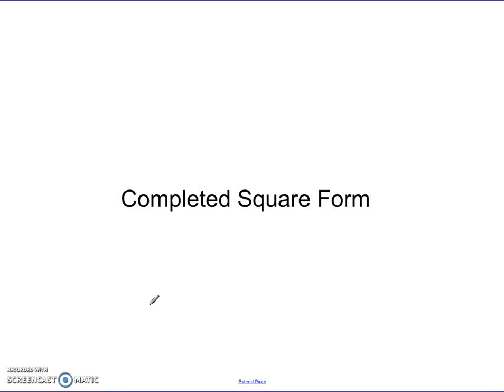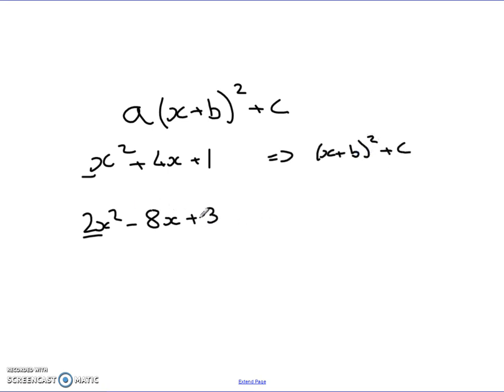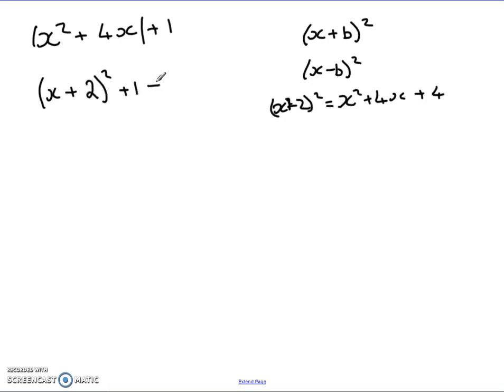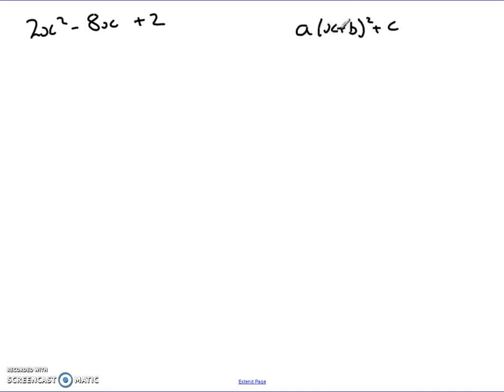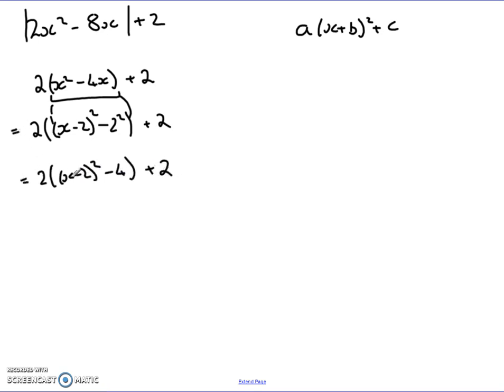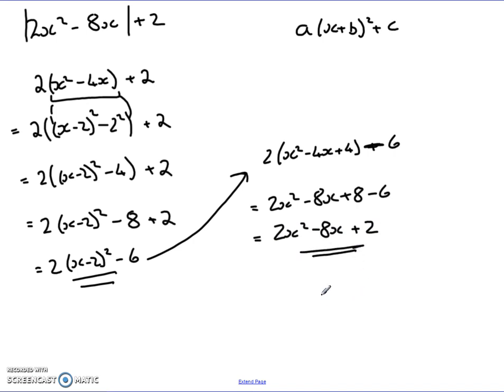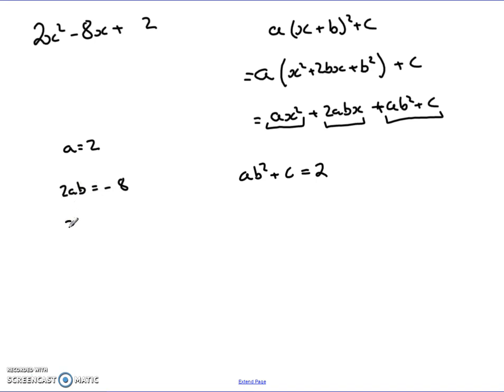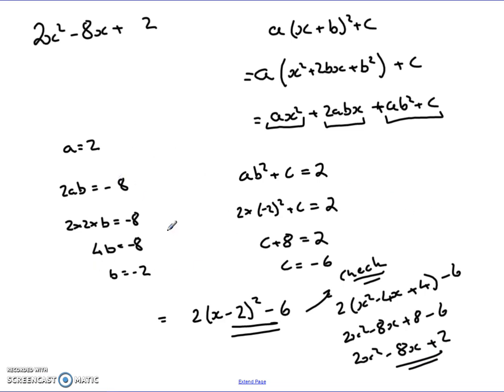Completed Square Form